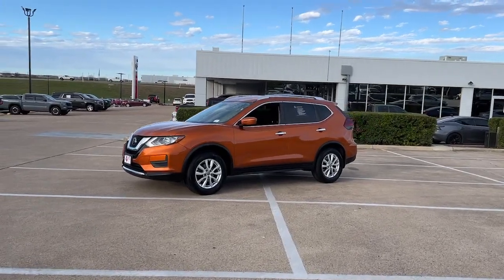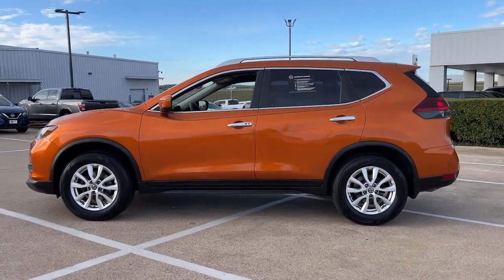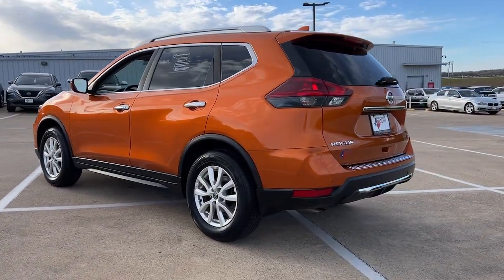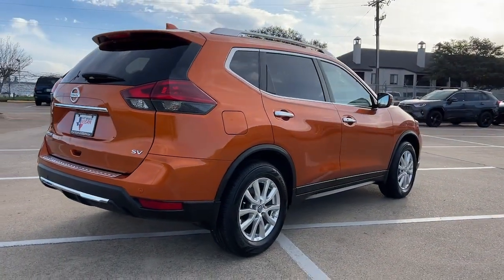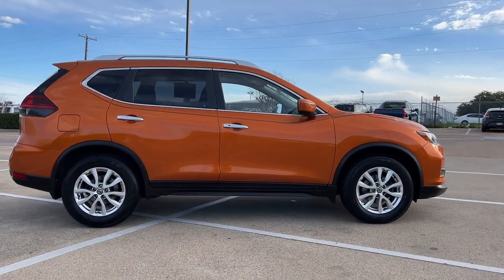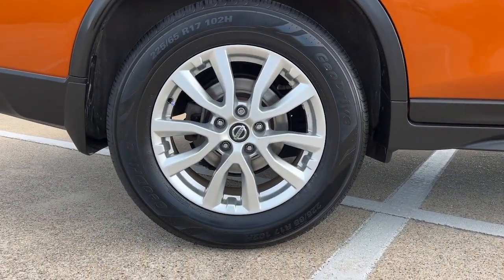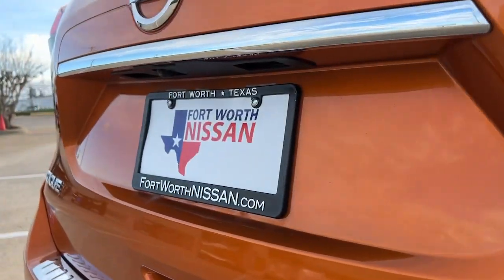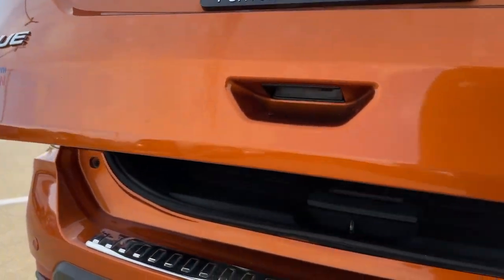2020 Nissan Rogue Weatherford, Fort Worth, Granbury, Saginaw, Dallas, TX XW018202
Monarch Orange Metallic Used 2020 Nissan Rogue SV available in Fort Worth, Texas at Fort Worth Nissan. Servicing the Weatherford, Granbury, Saginaw, Dallas, TX area.

3451 West Loop 820 S